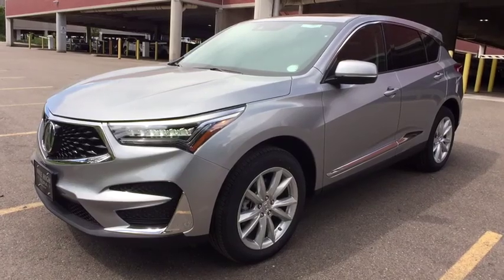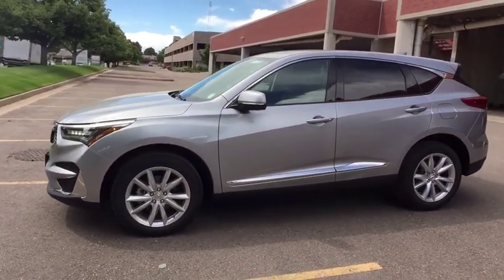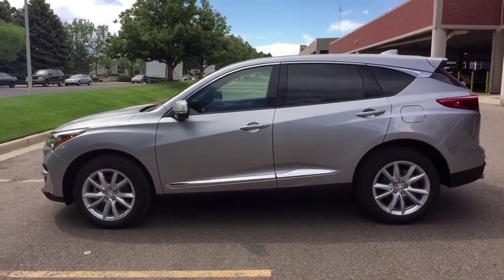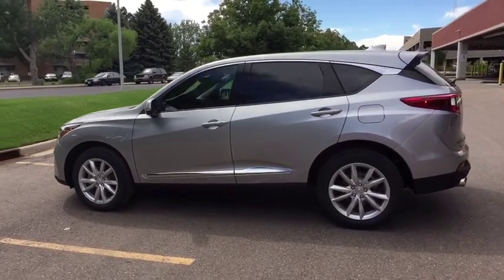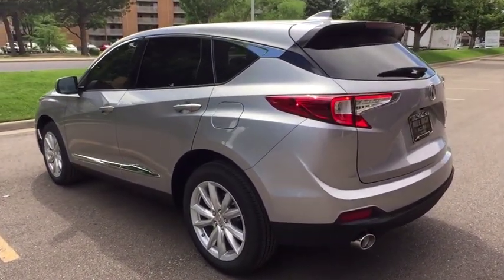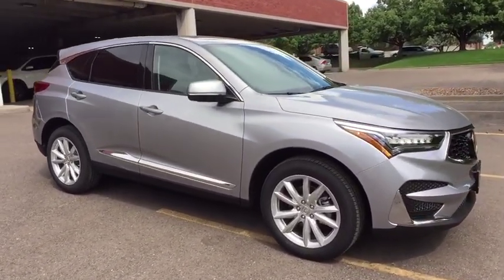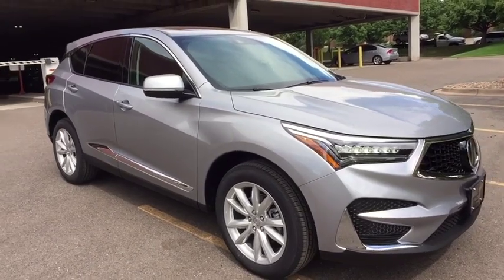2020 Acura RDX Denver, Aurora, Centennial, Parker, Highlands Ranch, CO 18681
Silver Metallic New 2020 Acura RDX available in Denver, Colorado at Mile High Acura. Servicing the Aurora, Centennial, Parker, Highlands Ranch, CO area.

Boasts 27 Highway MPG and 21 City MPG! This Acura RDX delivers a Turbo Premium Unleaded I-4 2.0 L/122 engine powering this Automatic transmission. Wheels: 19 x 8 Glitter Silver Multi-Spoke -inc: Aluminum alloy, Vehicle Stability Assist Electronic Stability Control (ESC), Variable Intermittent Wipers.* This Acura RDX Features the Following Options *Valet Function, Trunk/Hatch Auto-Latch, Trip Computer, Transmission: 10-Speed Automatic -inc: sequential SportShift paddle shifters, Transmission w/Driver Selectable Mode, Tires: 235/55R19 High-Performance All-Season, Tire Specific Low Tire Pressure Warning, Tailgate/Rear Door Lock Included w/Power Door Locks, Systems Monitor, Strut Front Suspension w/Coil Springs.* Stop By Today *A short visit to Mile High Acura - Denver located at 2799 South Havana, Denver, CO 80014 can get you a tried-and-true RDX today!